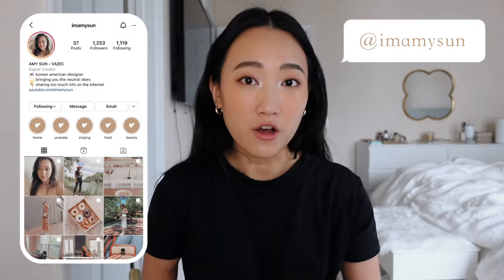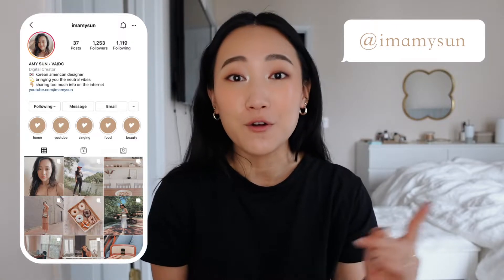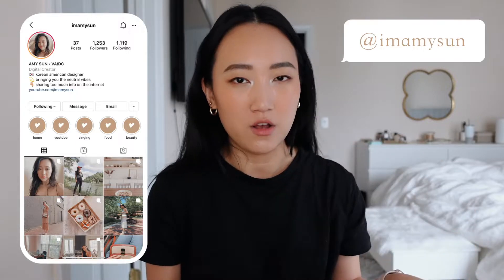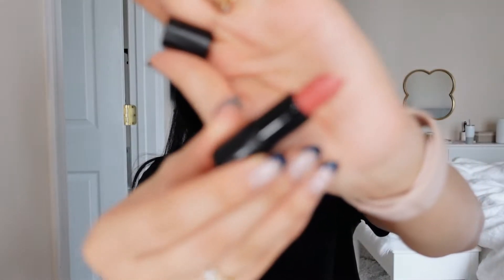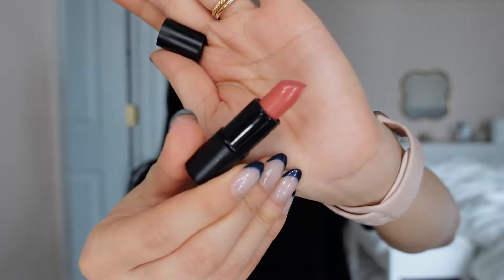SPEED REVIEWS of all my current skincare products for winter | 12 DAYS OF VLOGMAS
Remember to watch in 1080p60HD! & C L I C K  F O R  L I N K S 👇🏼

[0:00] intro
[0:57] what i'm wearing
[2:39] cleansers
[7:41] toners
[9:23] serums & treatments
[15:20] eye cream
[16:29] moisturizers
[18:32] outro

lashify - link to $20 off at-home lash extensions control kit